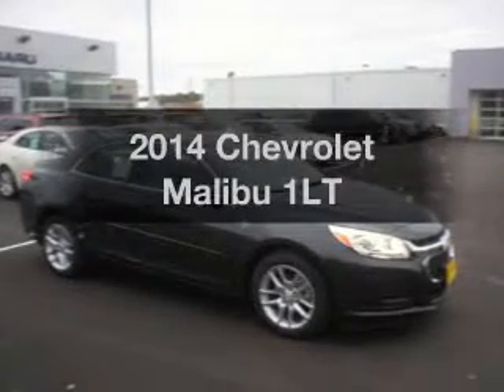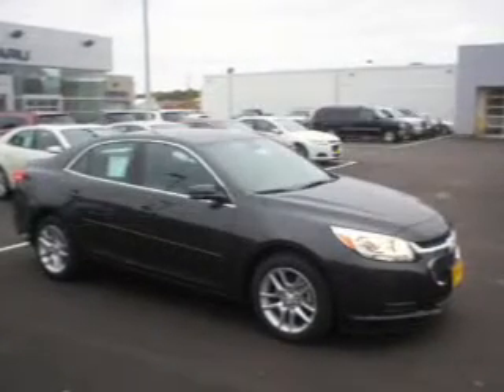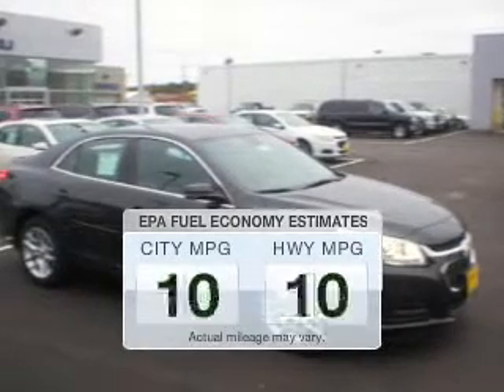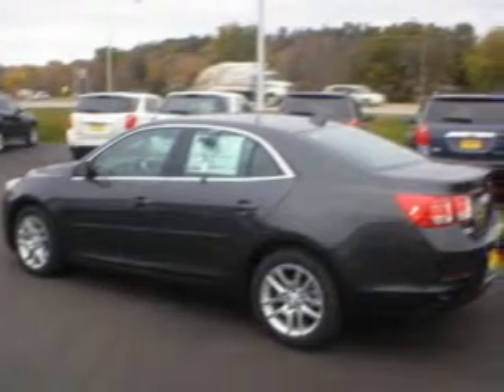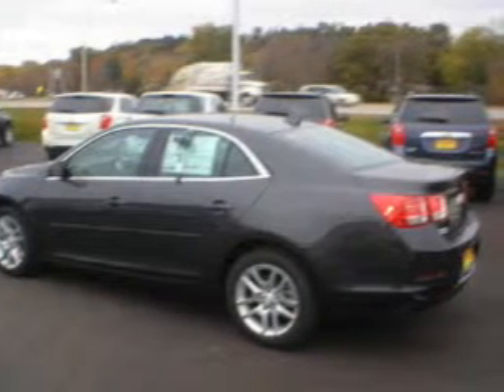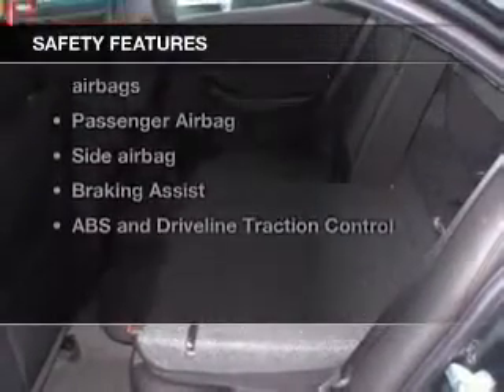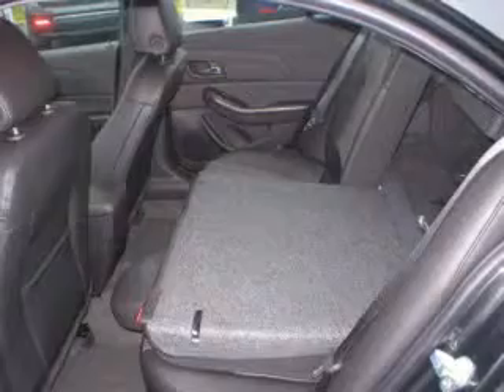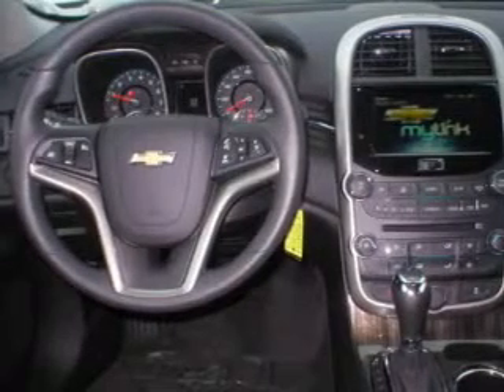2014 Chevrolet Malibu - Rochester MN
Year: 2014
Make: Chevrolet
Model: Malibu
Trim: 1LT
Engine: 2.5 liter inline 4 cylinder 16 valve
Transmission: 6-Speed Automatic
Color: Ashen Gray Metallic
Mileage:
Address: